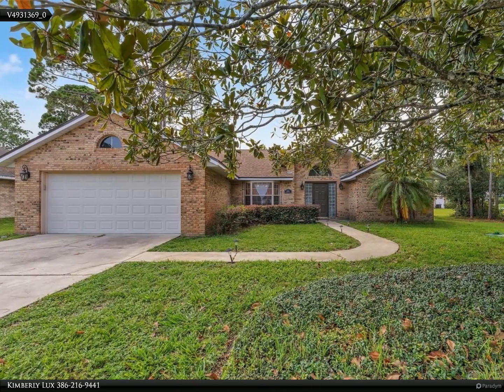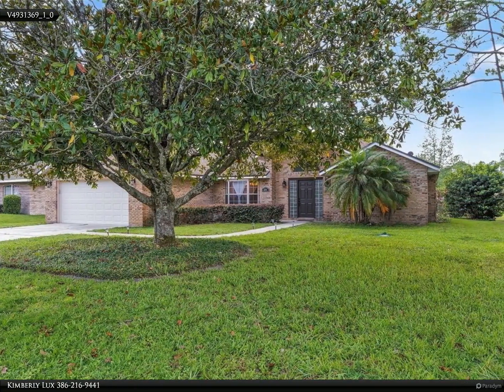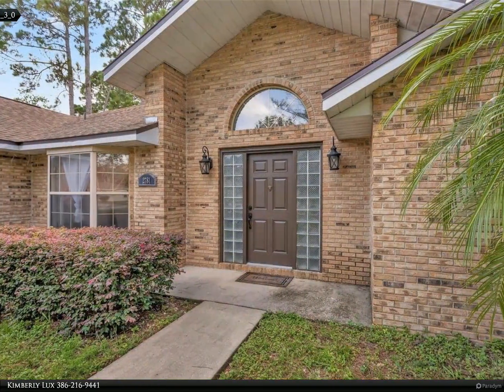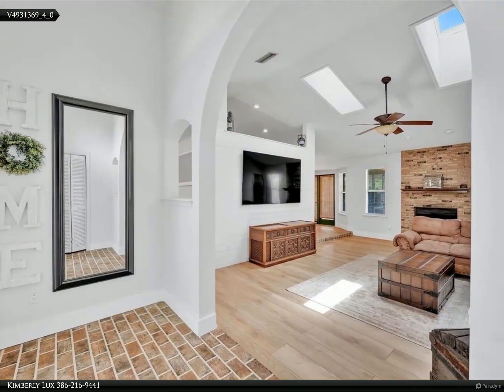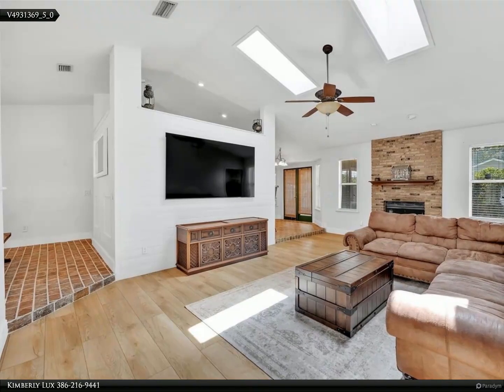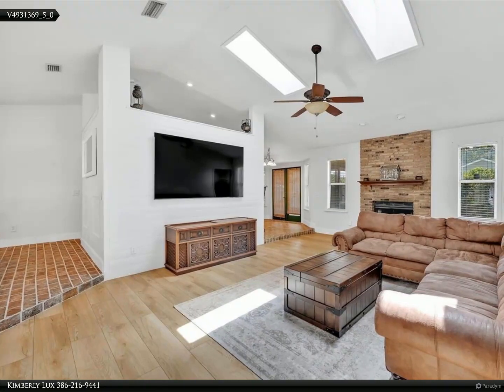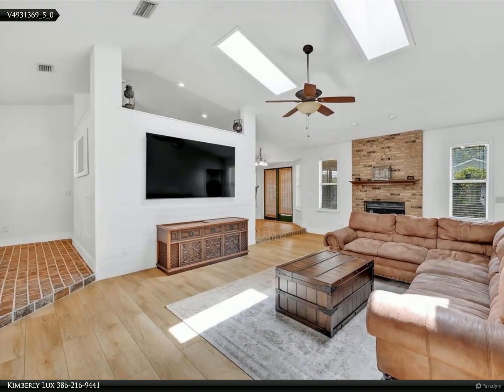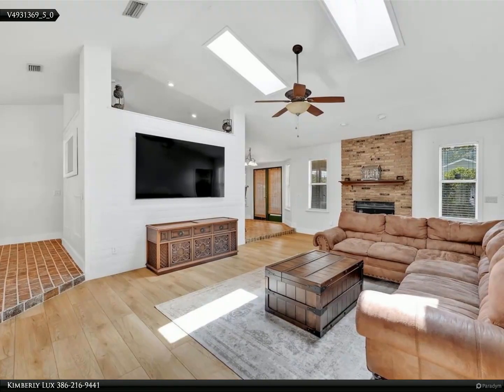2781 Pelham Cir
2781 Pelham Circle
$369,000, 3 bed, 2.00 bath, 1,836 SF, MLS# V4931369

This exquisitely designed 3-bedroom, 2-bath split plan, low maintenance brick home is nicely situated on a pristinely landscaped lot featuring indigenous plants, shrubs, and mature shade trees in a lovely Deltona neighborhood. Step through the front door and into your great room where the bright welcoming light from the skylights will wash over you. The open-plan, French Country inspired, eat-in kitchen is ideal for spending time with the family and features granite countertops with matching backsplash, stainless steel appliances, and ample storage space. The master bedroom and ensuite are spacious and include a walk-in closet, his and her sinks, a garden tub, and a luxurious shower. French Doors lead to a lovely screened-in lanai with twin ceiling fans and a beautiful tile floor. Here you can kick back with a cold beverage and gaze out upon the serenity that is your private backyard. There is plenty of space for games, cooking out, and entertaining. Additional features and upgrades include but are not limited to, vaulted ceilings, recessed lighting, bay windows, a formal dining room, laundry room, two car integral garage, an outdoor tool shed, and over 1800 square feet of living space. The interior has fresh paint on all walls, the floors were updated in 2023 with a combination of wood laminate and custom brick veneer, plus the roof, air conditioner, water heater, and drain field were all recently replaced in 2018. Conveniently located near shopping, restaurants, public transportation, and all local amenities. Do not hesitate, this gem won't be on the market for long.

Kimberly Lux
Century 21 Armstrong Team Realty